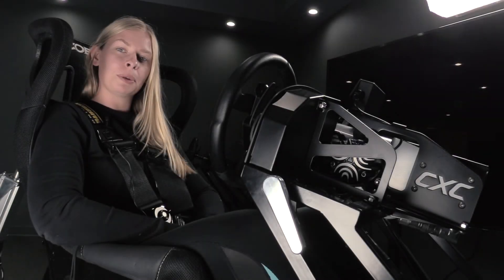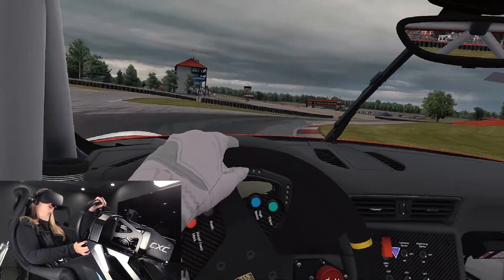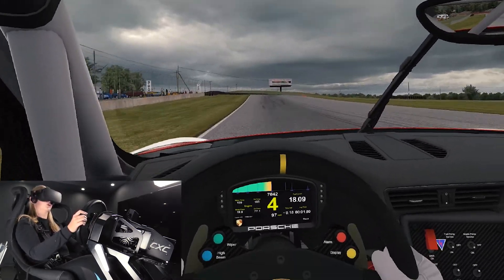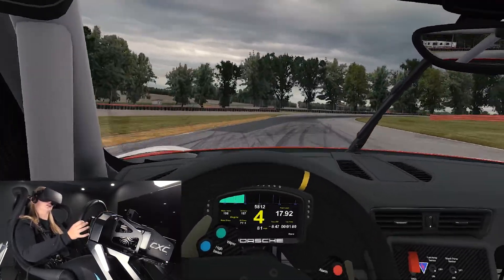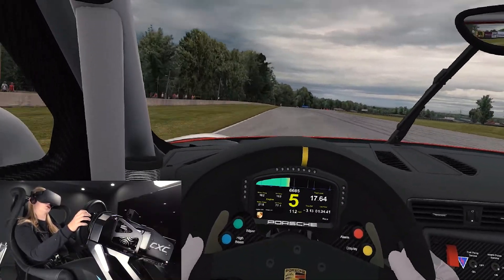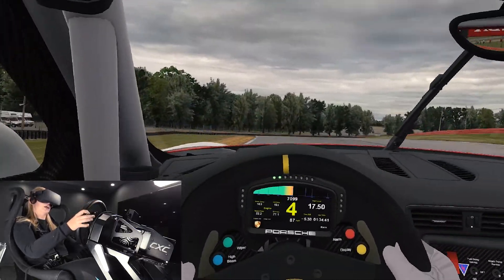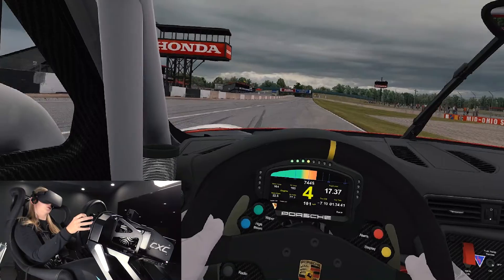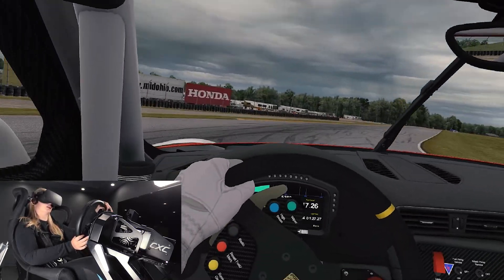Christina Nielsen Lap at Mid Ohio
IMSA Porsche Racer and CXC Development Driver Christina Nielsen takes us for a lap around Mid Ohio and shows us how she trains ​in a Motion Pro II Racing Simulator.

Turnkey Motion Pro II packages begin at $49,000 – configure yours today